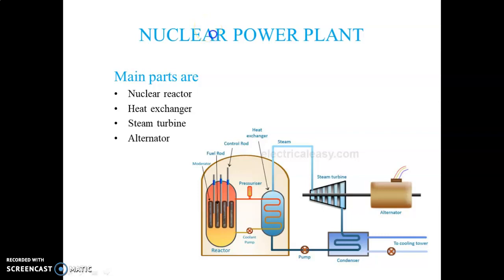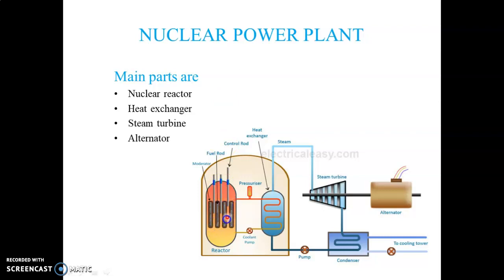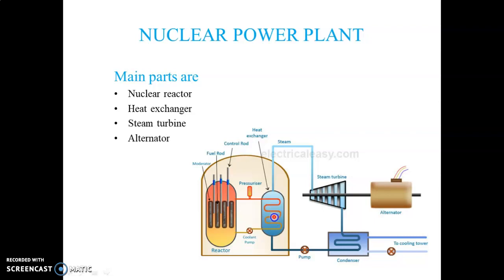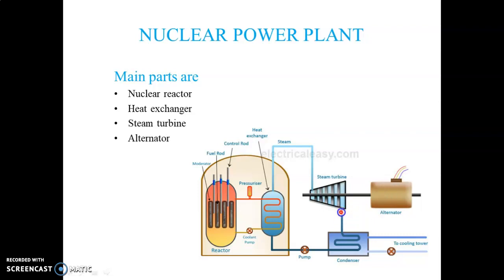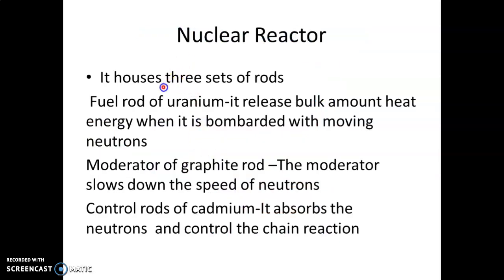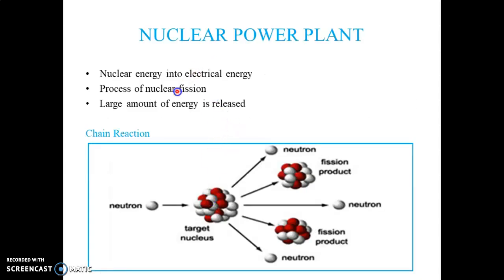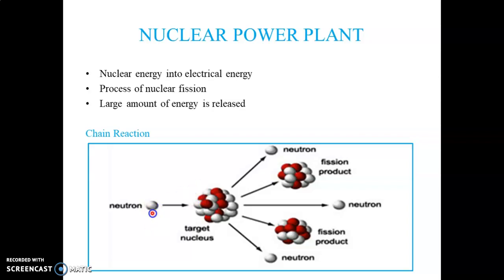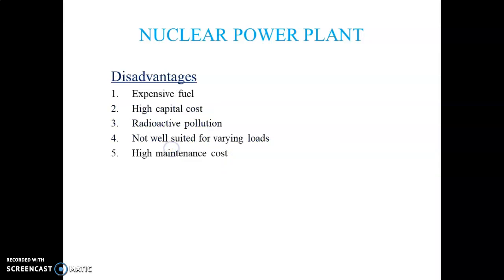Nuclear power plant